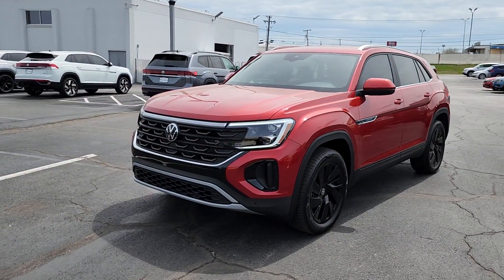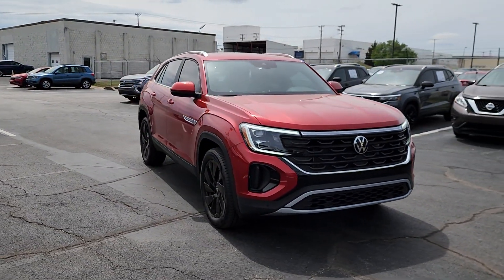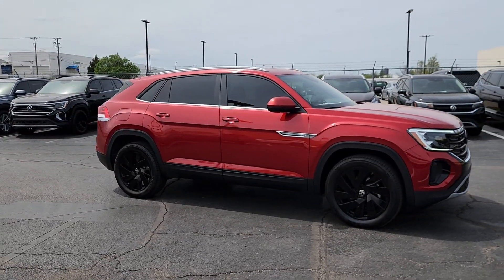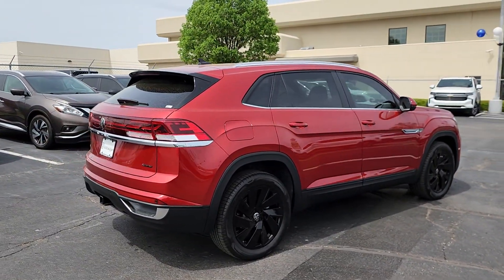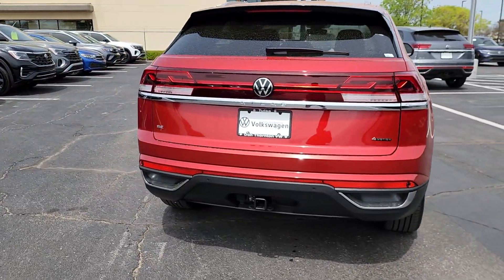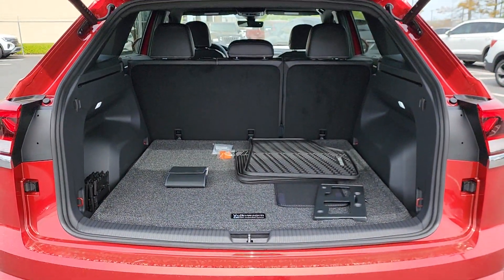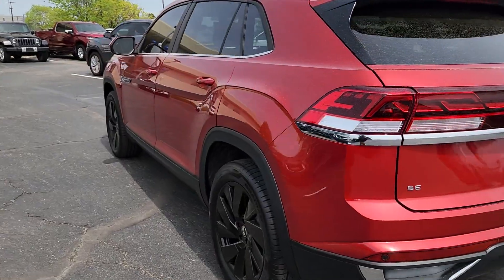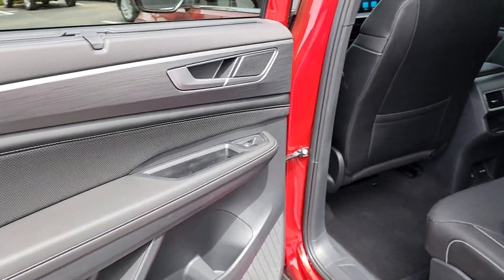2024 Volkswagen Atlas_Cross_Sport Tulsa, Broken Arrow, Owasso, Joplin, Claremore RC237518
Kingfisher Blue Metallic New 2024 Volkswagen Atlas_Cross_Sport 2.0T SE w/Technology available in Tulsa, Oklahoma at Don Thornton Volkswagon of Tulsa. Servicing the Tulsa, Broken Arrow, Owasso, Joplin, Claremore, OK areas.

4240 S. Memorial Drive

Aurora Blue Recent Arrival! Price includes: $3000 - March-April 2024 Retail Customer Bonus. Exp. 04/30/2024